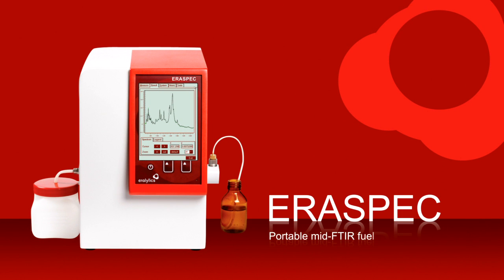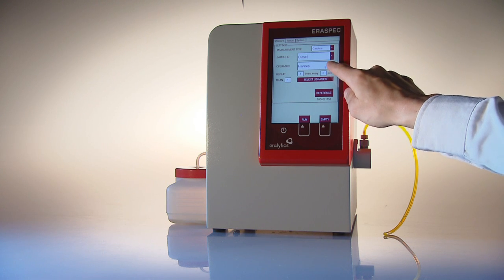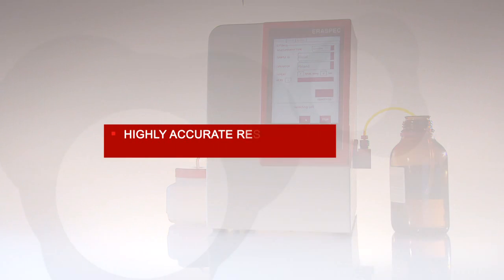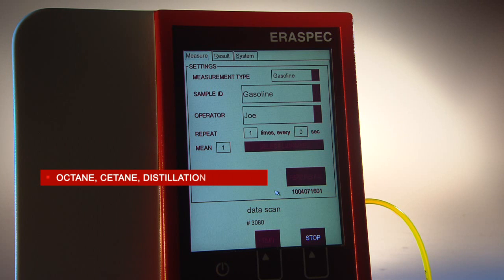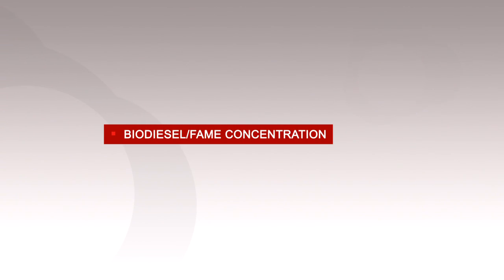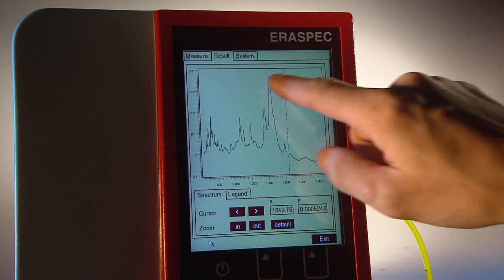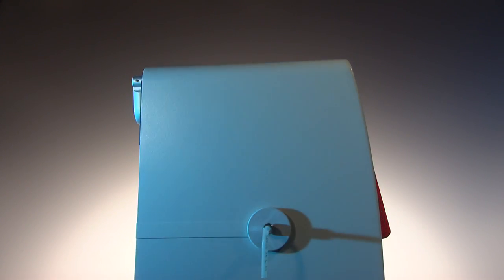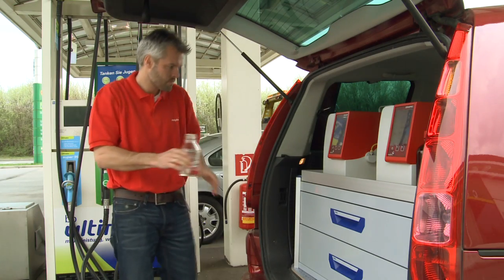ERASPEC - Revolutionizing portable fuel analysis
Revolutionizing portable fuel analysis
The ERASPEC is the first portable mid-FTIR spectrometer designed as a fully automated multi fuel analyzer. With the ERASPEC a spectral analysis of gasoline, diesel fuel AND of Jet fuel can be performed with a single analyzer. Highly accurate results for more than 40 fuel parameters and several important fuel properties, like Octane and Cetane numbers as well as Biodiesel (FAME) concentration in diesel and jet fuel are presented on a large full color touch screen in seconds.